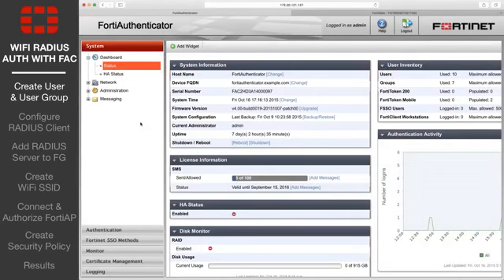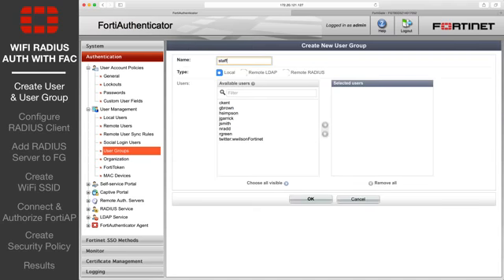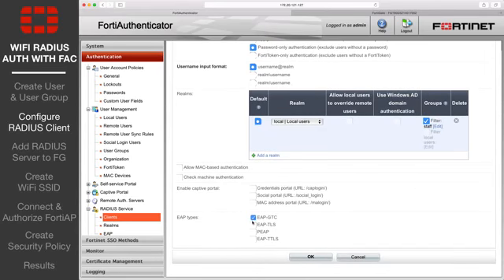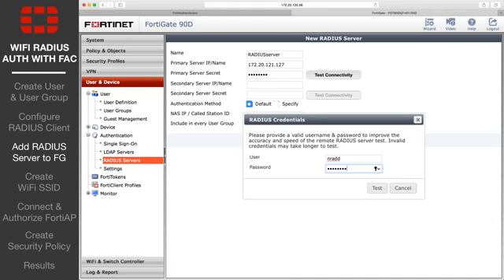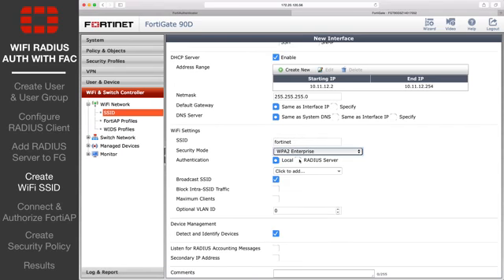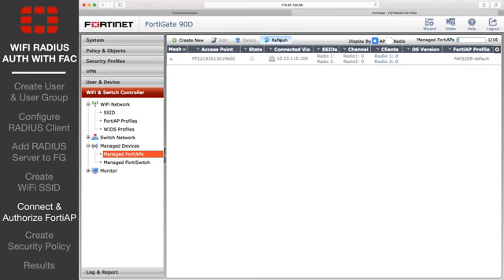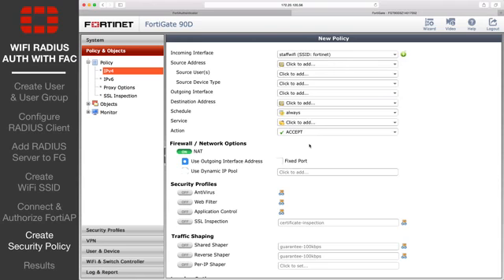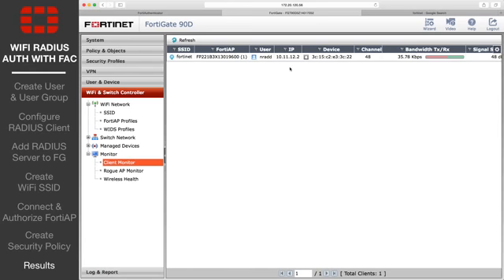Cookbook WiFi RADIUS Authentication with FAC 4 0